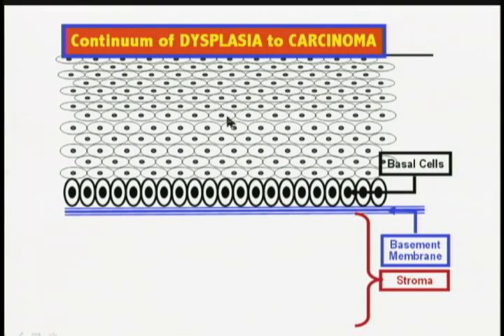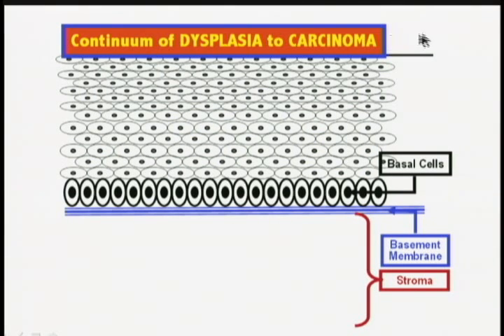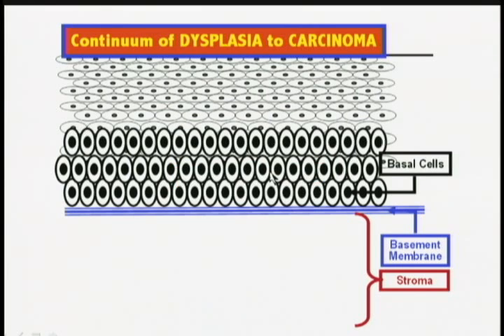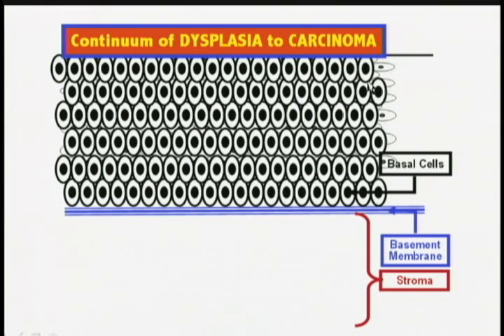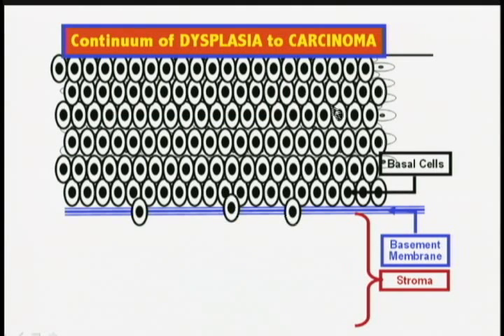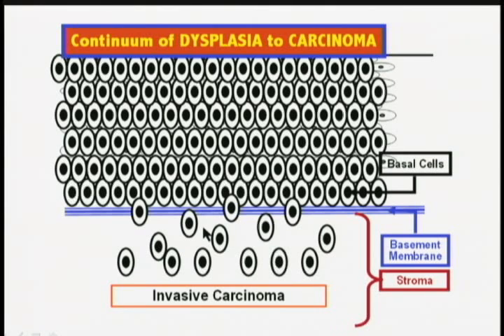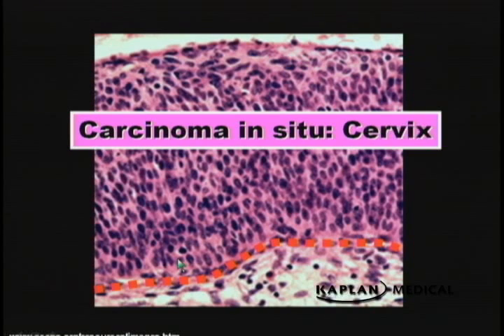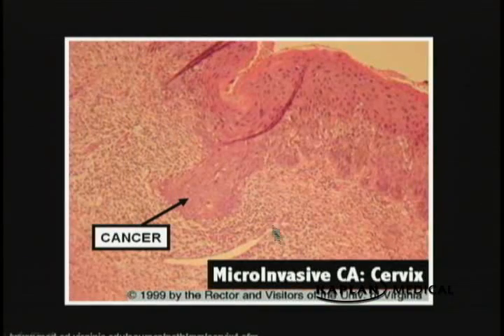vlc record 2015 10 04 11h12m49s Gyn ch 04 02 Cervical Neoplasia flv